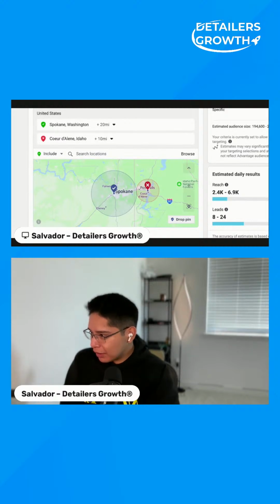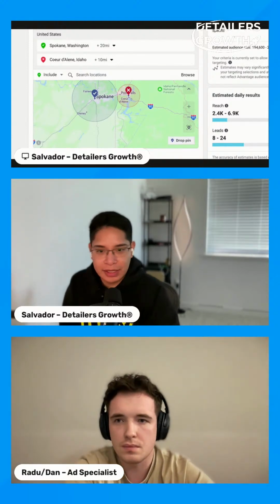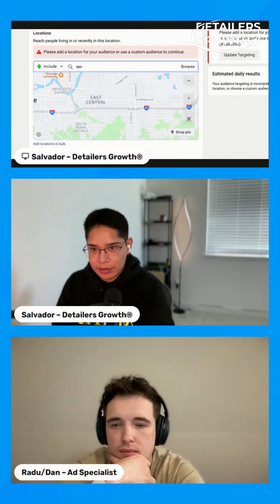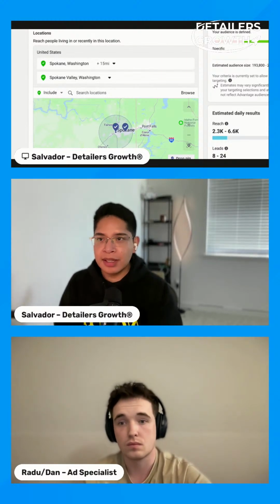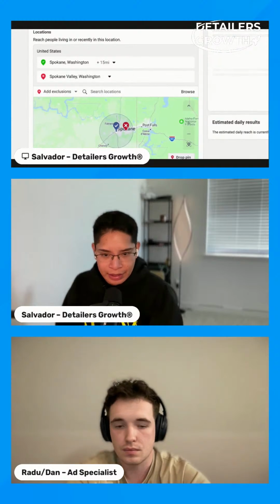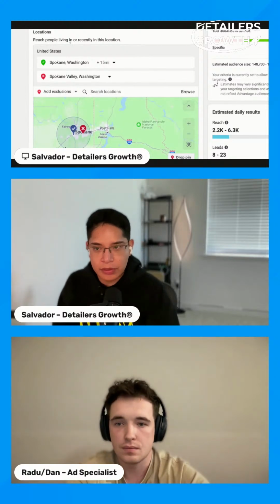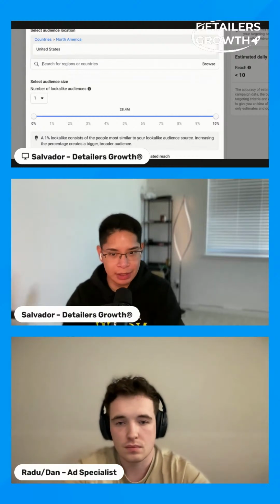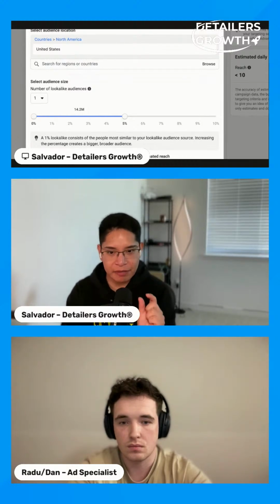🔴 Live! Secrets to Attracting Premium Ceramic Coating Leads!